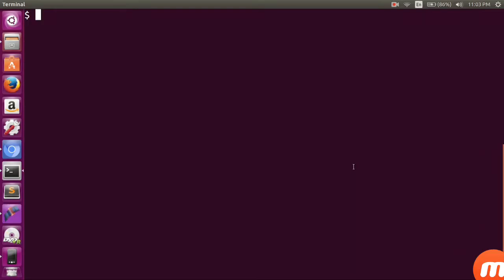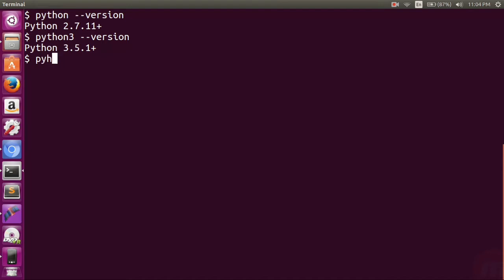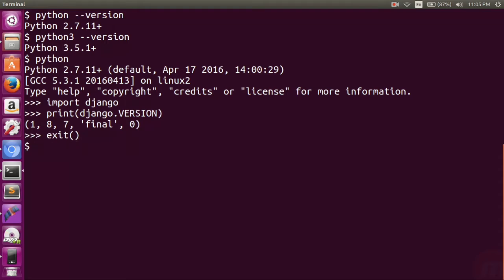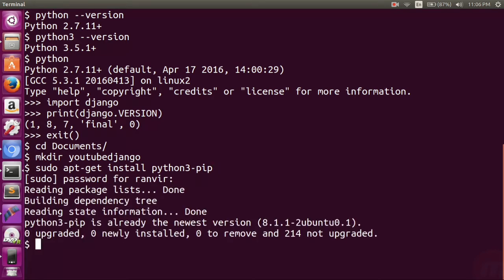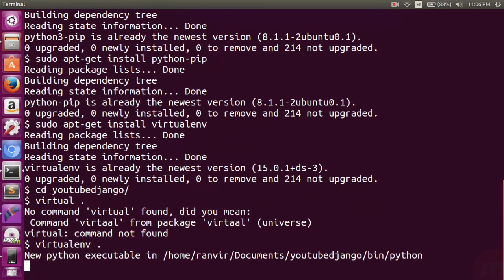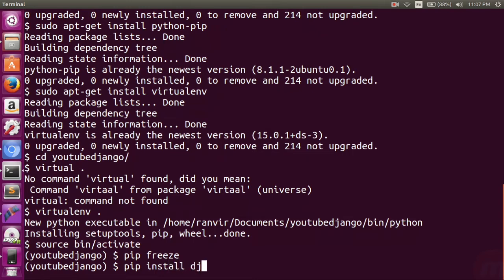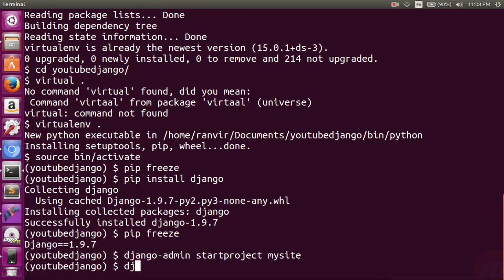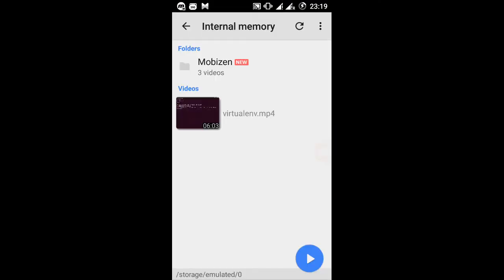How to install virtual environment in ubuntu 16.04 | Install Django using virtualenv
How to install virtual environment in ubuntu.
How to install Django using virtual environments.
How to start a project in Django.
Installing python and python3.